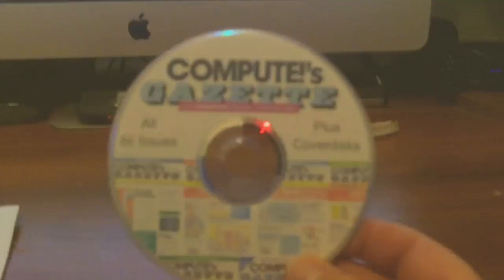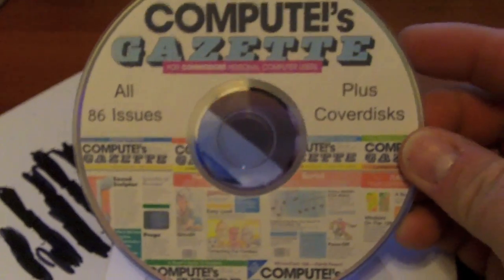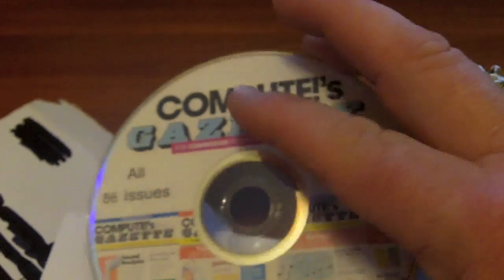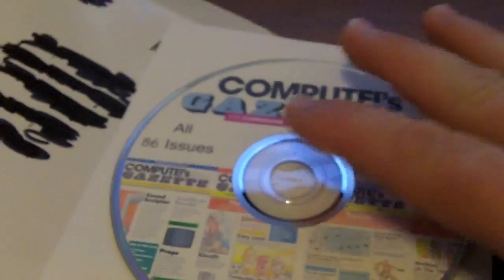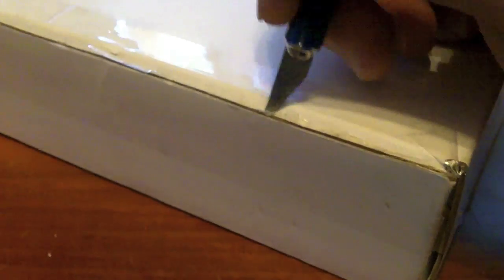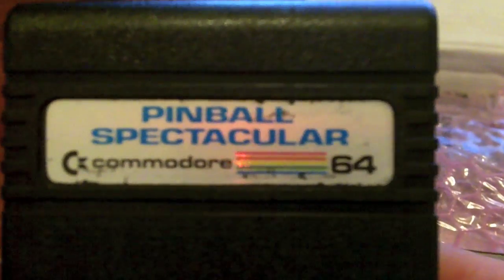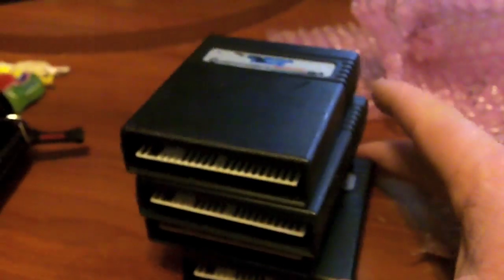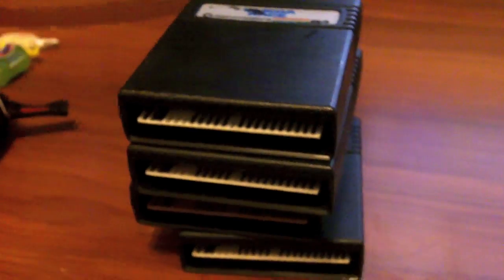Packages for 01-31-2011.mov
A couple of small packages from ebay. First a Disc of Compute Gazette Magazine in PDF form all 86 issues. And four Commodore 64 game cartridges